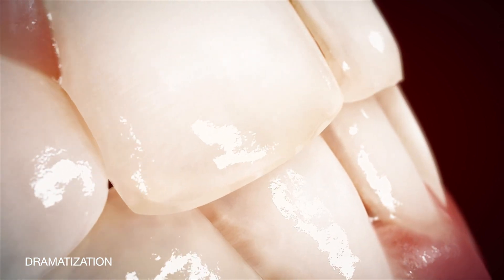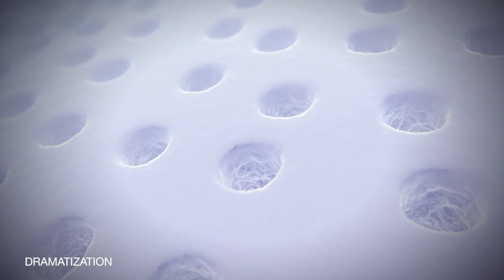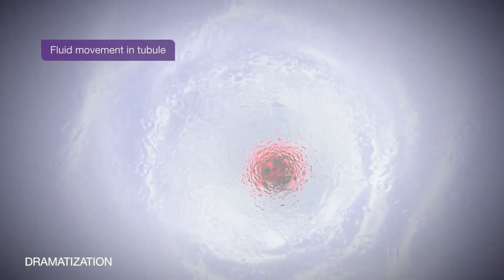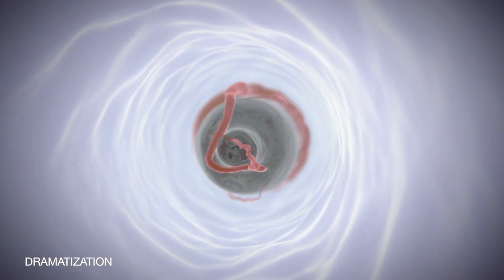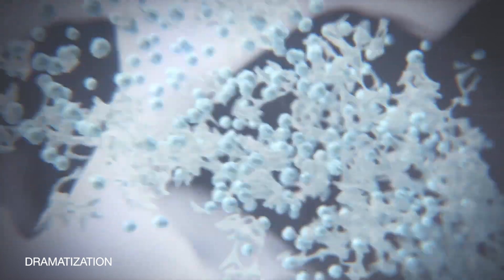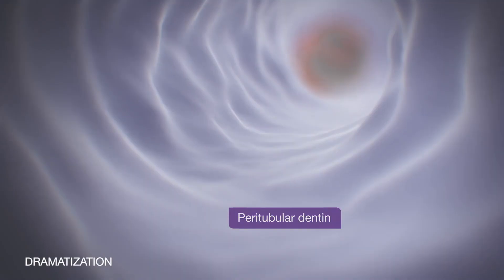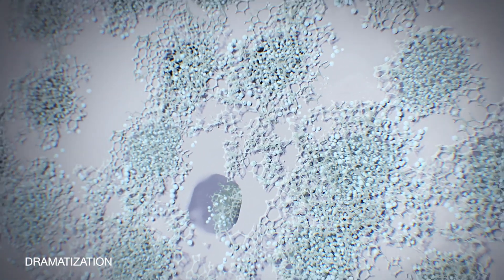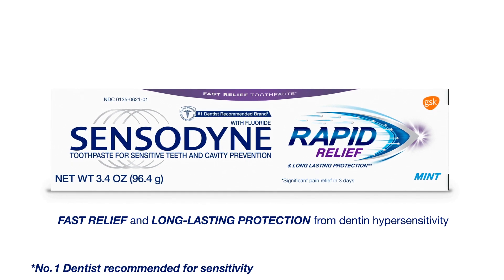171024 GSK183 Nitro 2D US 1080p Oct 2018